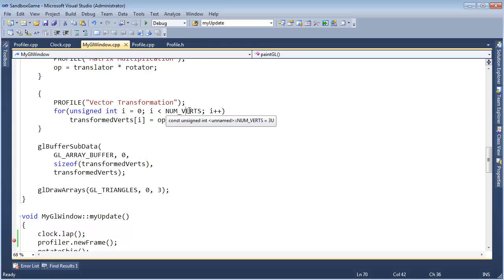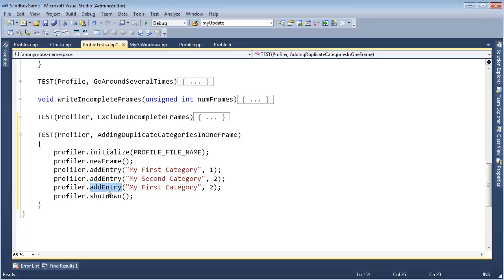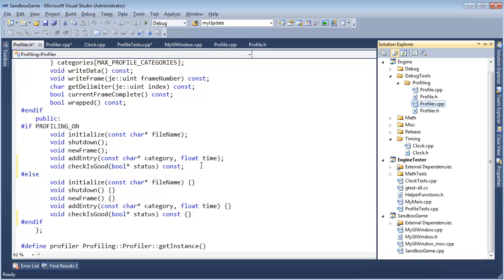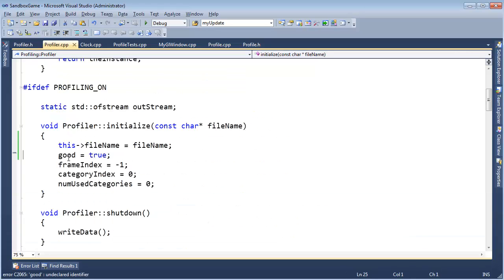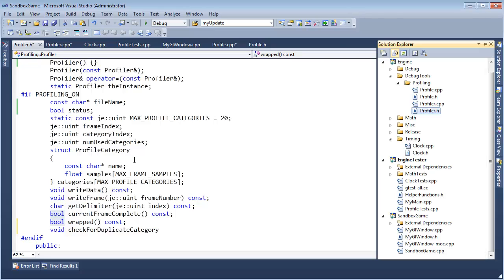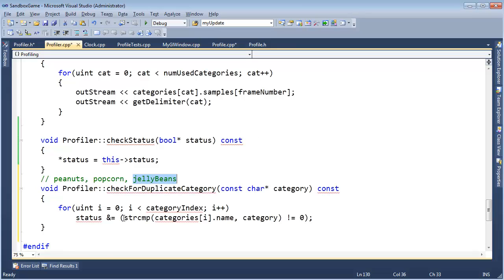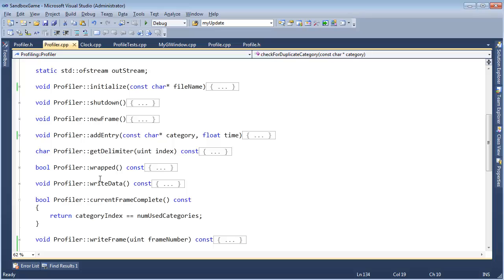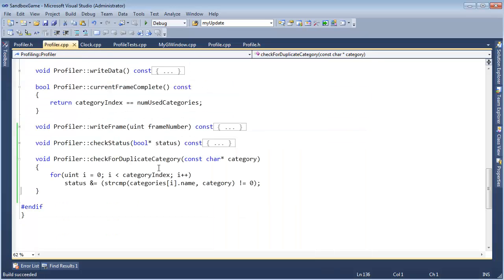Debugging the Duplicate Category Issue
Debugging the duplicate profiler category issue discovered in the last video.